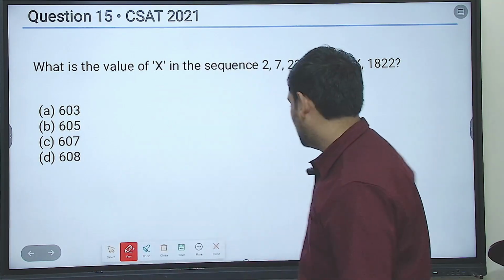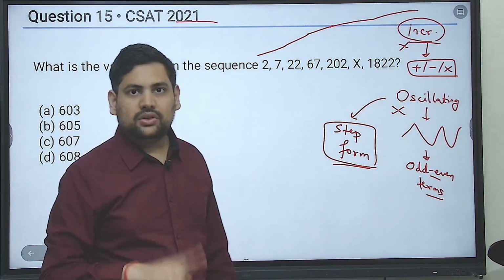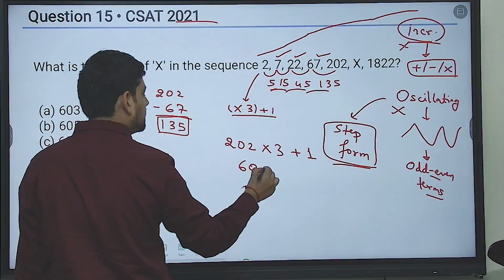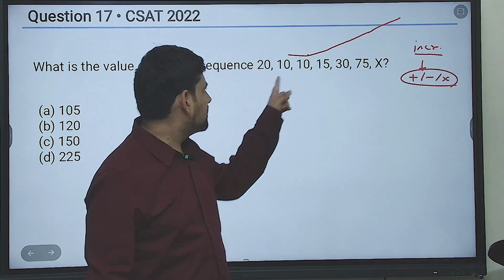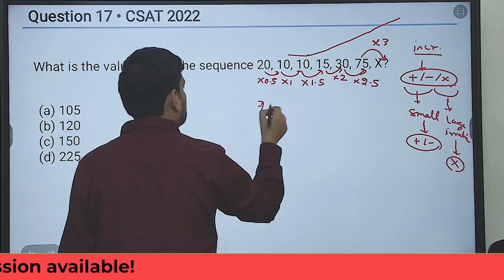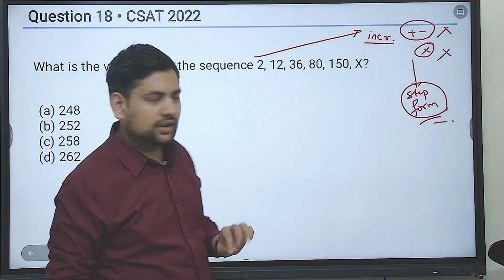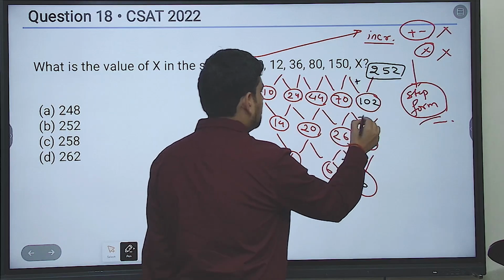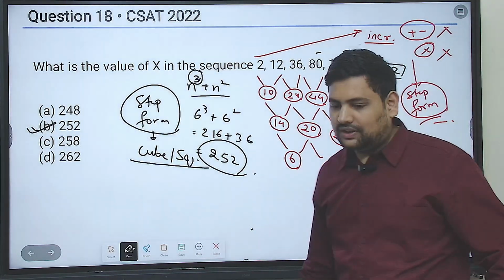Number Series Previous Year Questions l CSAT Lecture for UPSC Prelims 2026 l Video 4 l Legacy IAS